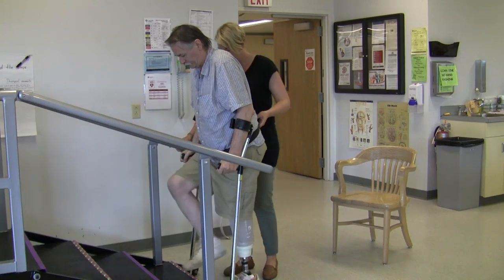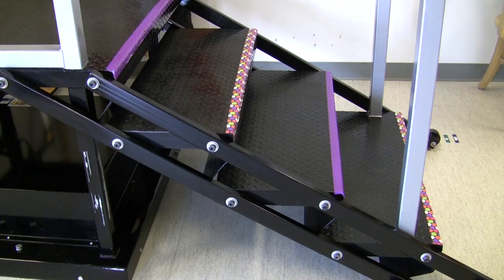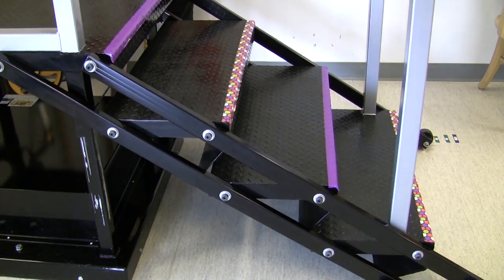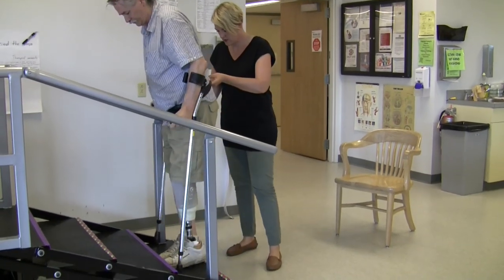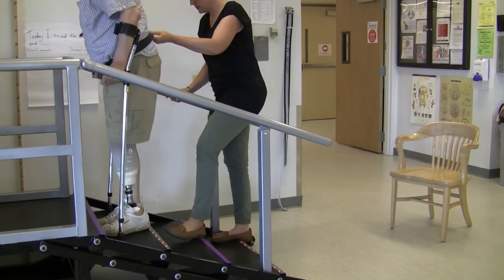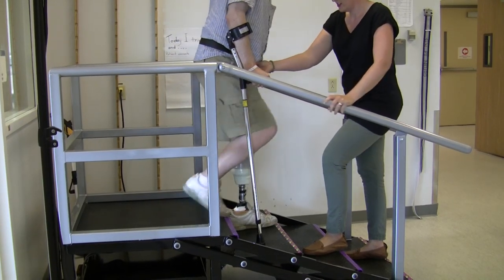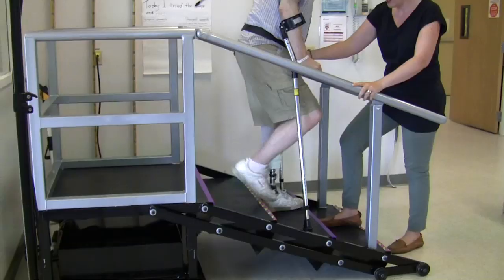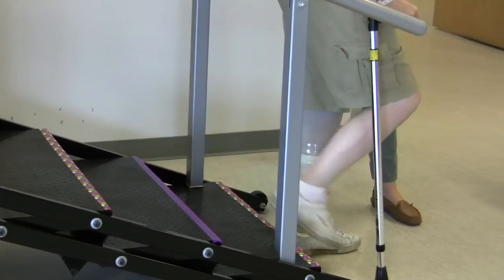NAIT students design automated stairs for Glenrose Rehabilitation Hospital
In the fall of 2013, clinicians approached NAIT to design and build mechanized stairs whose height could be adjusted to meet a patient’s therapy needs. The stairs were designed by a team of students from the Bachelor of Technology in Technology Management students.

This is the third project to come from a successful partnership between NAIT and the hospital to develop tools and technologies to improve patients’ lives.

See other applied research projects with the Glenrose Hospital